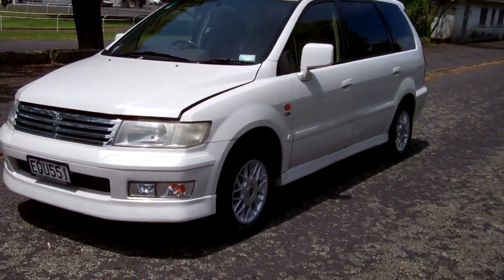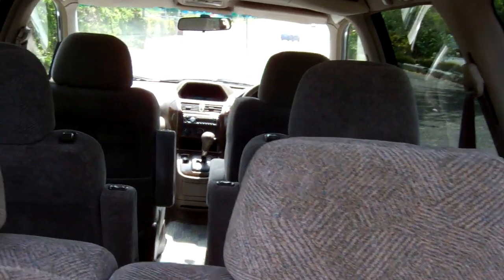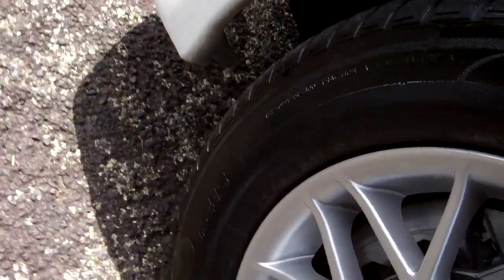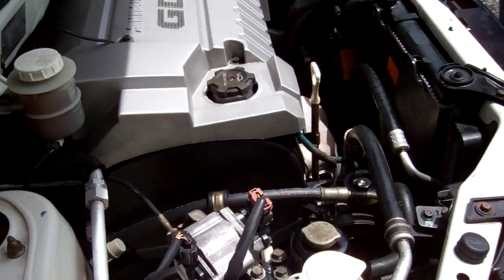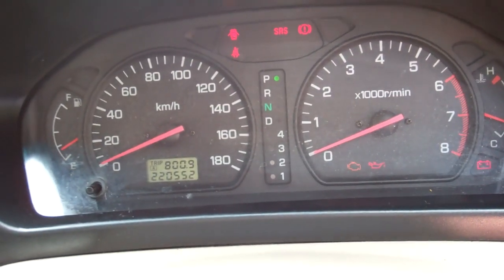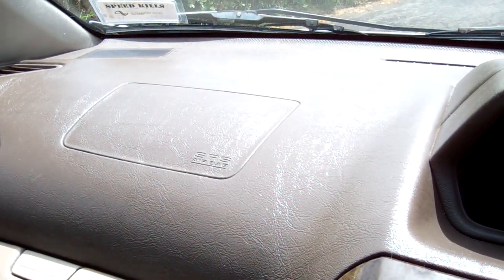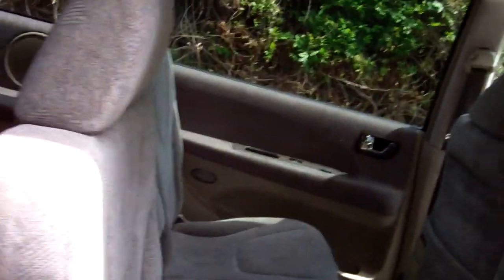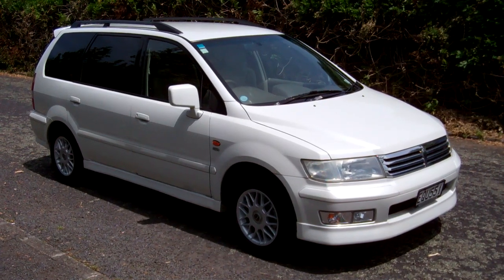1998 Mitsubishi Chariot Super Exceed Grandis $1 RESERVE!!! $Cash4Cars$Cash4Cars$ ** SOLD **